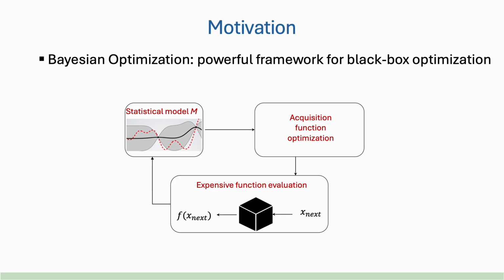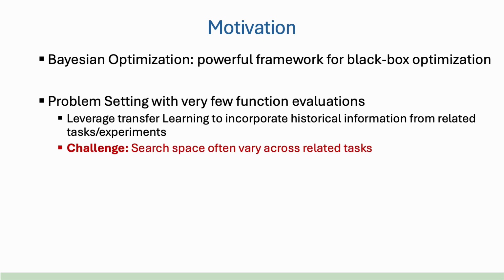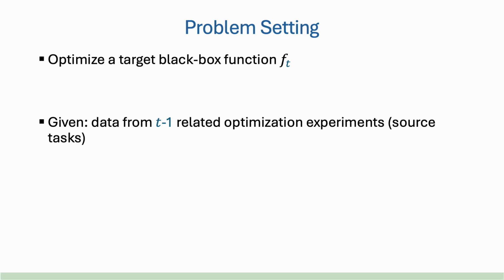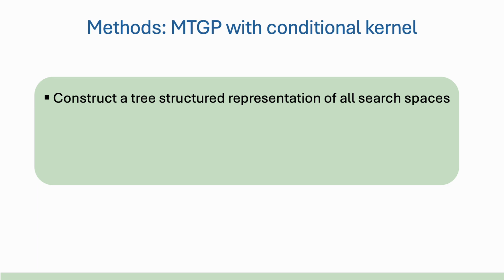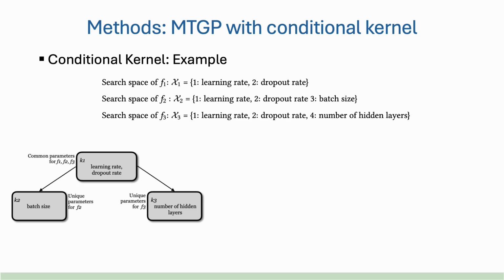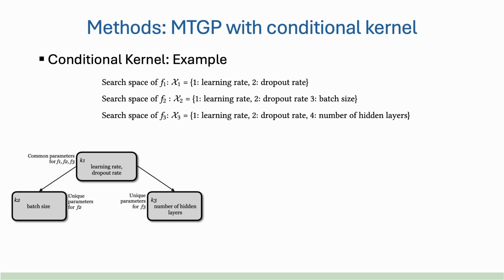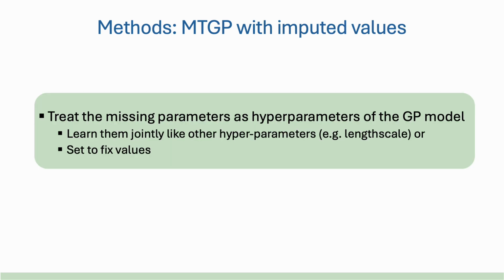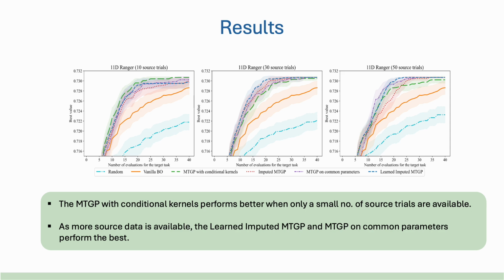[AUTOML24] Sample-Efficient Bayesian Optimization with Transfer Learning for Heterogeneous Spaces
Authors: Aryan Deshwal, Sait Cakmak, Yuhou Xia, David Eriksson